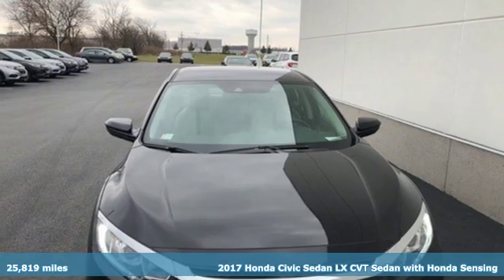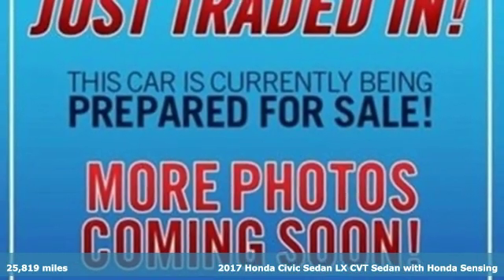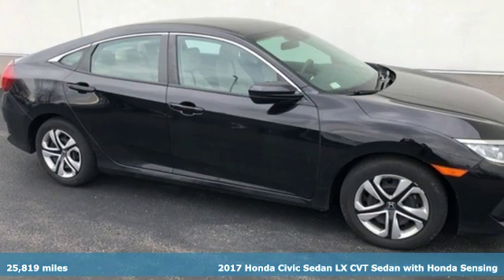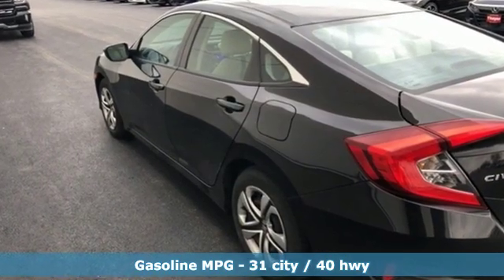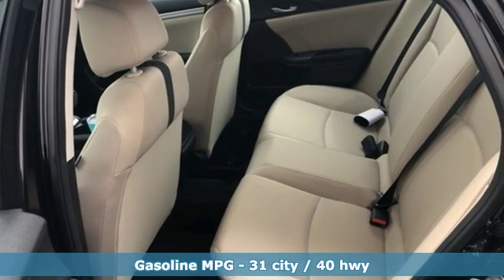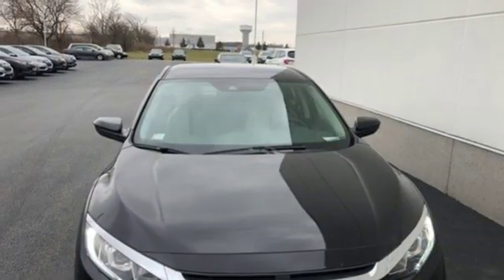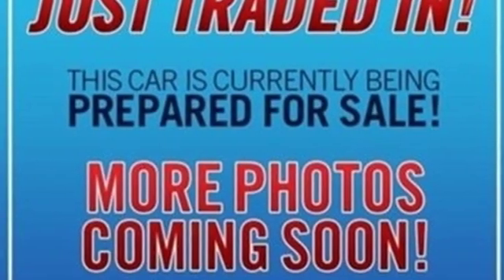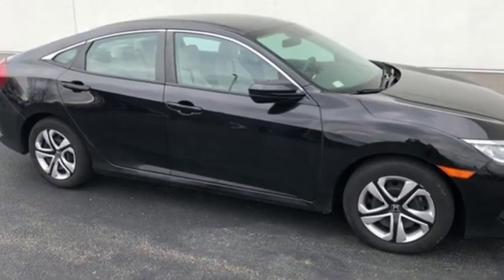Used 2017 Honda Civic Bowling Green OH Perrysburg, OH 19689A - SOLD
Year: 2017
Make: Honda
Model: Civic
Trim: LX
Engine: 2.0L I4 DOHC 16V i-VTEC
Transmission: CVT
Color: Red
Interior: Ivory
Mileage: 25819
Stock #: 19689A
VIN: 19XFC2F66HE052308

Address:
1019 N Main St